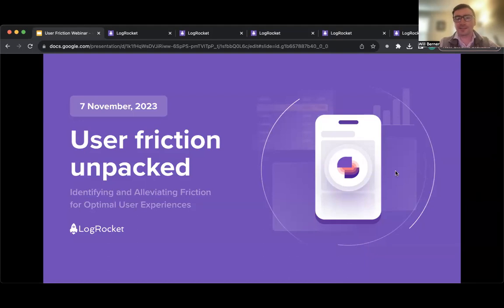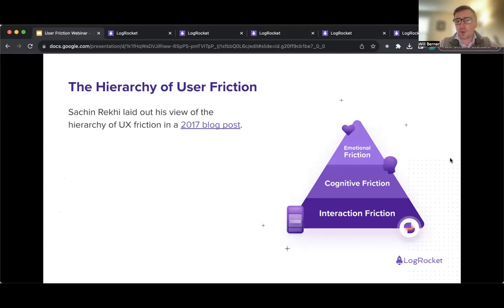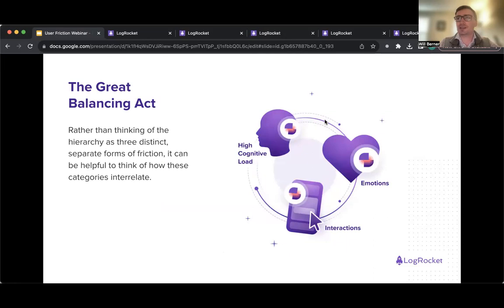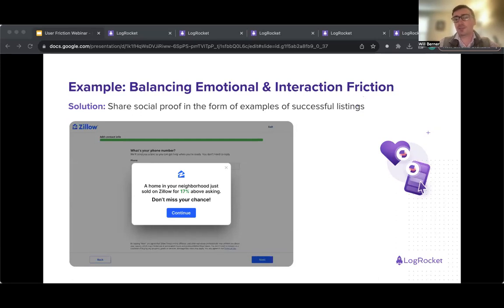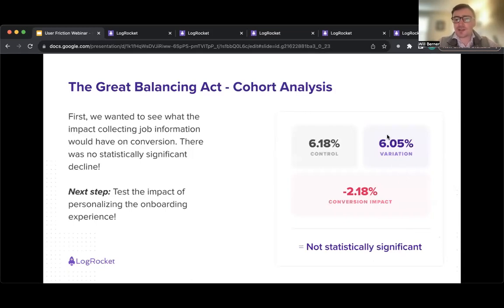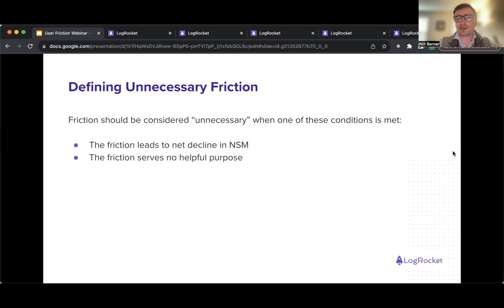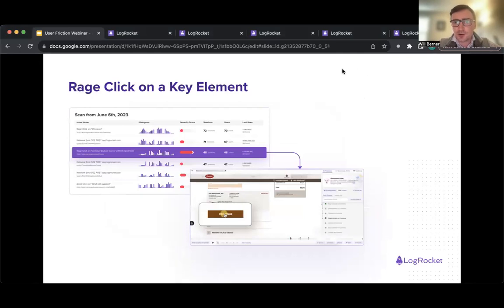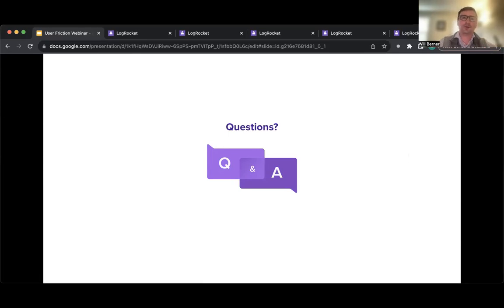User friction unpacked: Identifying and alleviating friction for optimal user experiences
User expectations for clean and intuitive user experiences are at an all time high. Simply offering a functional product is no longer enough. In order to stay competitive, we must ensure that the experience we offer users is clean, performant, and free of unnecessary friction.

To do this, we must quickly and effectively detect and address instances of user friction. In this live webinar, we will define what user friction really means, explore a framework for categorizing the various forms of user friction, and demonstrate how software teams can take a proactive approach to build smooth, frictionless experiences.

- Introduction (0:00)
- What is User Friction: Definition & Framework (4:00)
- The Great Balancing Act (9:30)
- Friction as a Guardrail (21:57)
- Identifying Unnecessary Friction with Machine Learning (24:00)